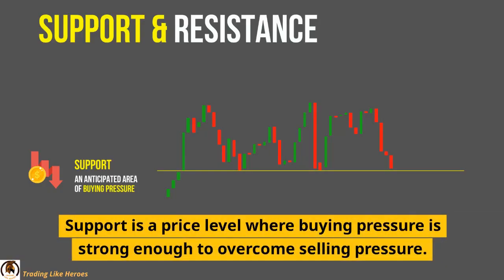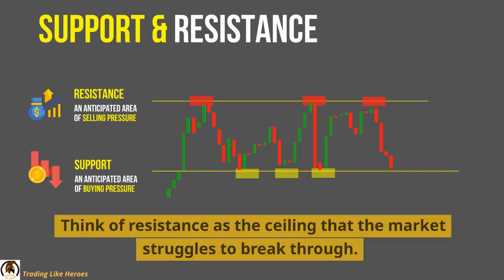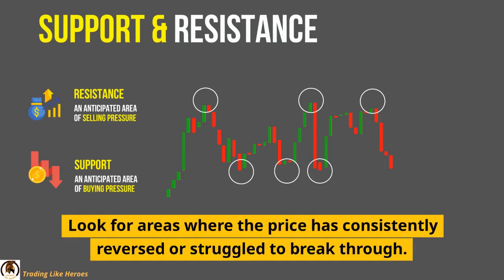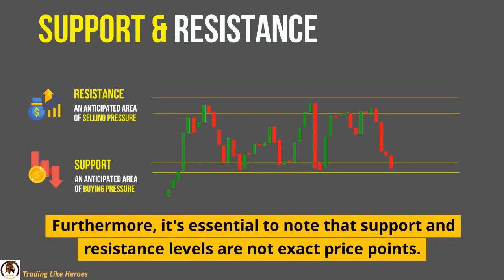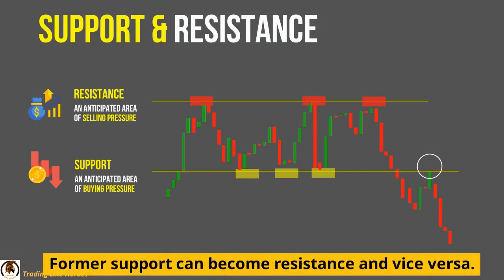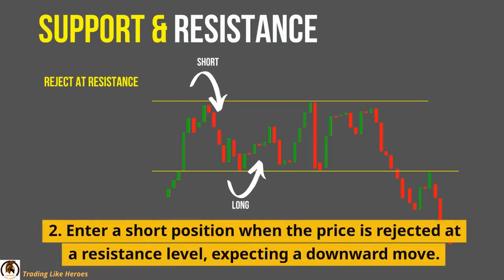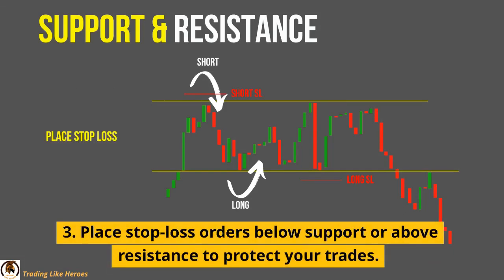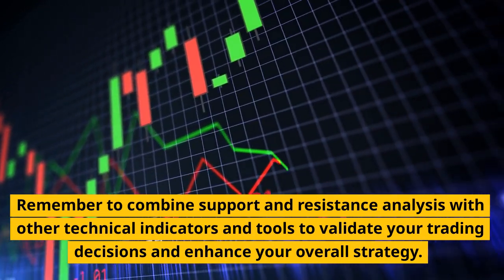📊Are You Making These Support And Resistance Mistakes?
How to use support and resistance to improve your trading.
Also, try my Beginner Trader Cheat Sheets